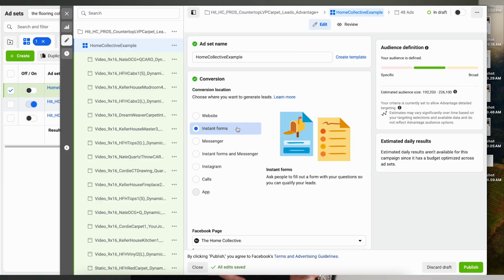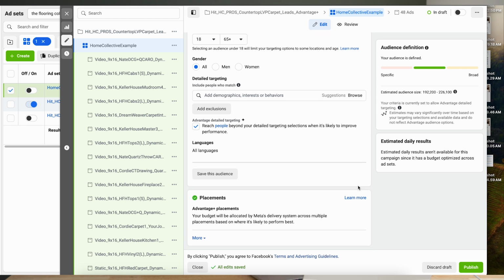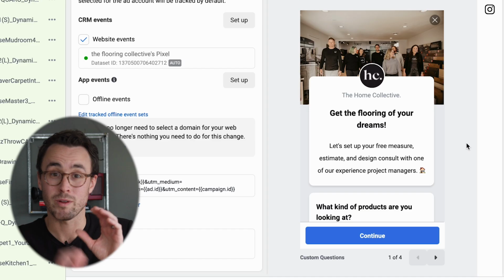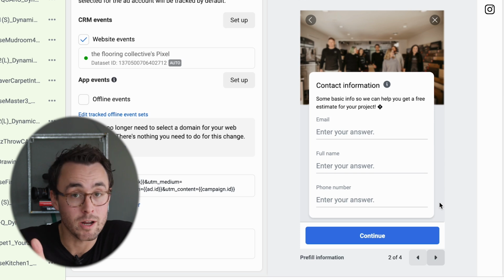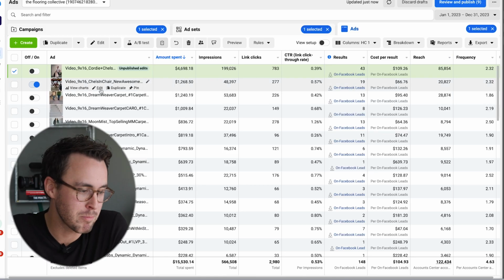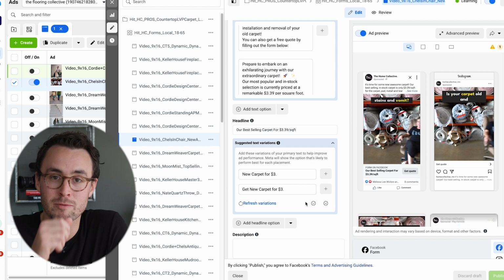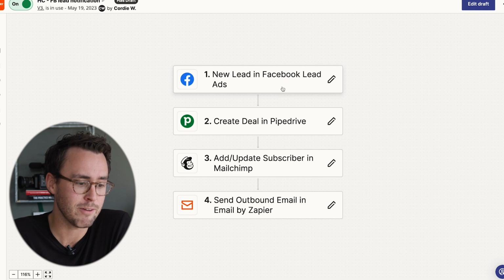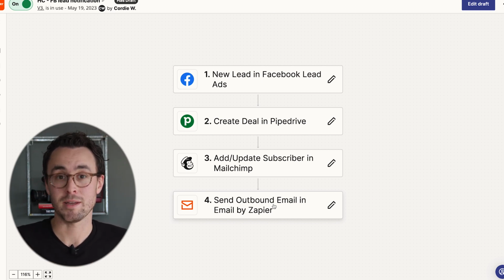Meta Lead Form Campaign Success Story for Local Flooring Store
Check out this breakdown of a successful Meta Lead Form campaign for a local flooring company. Discover how we turned a $33,000 investment into $317,000 in trackable sales with a phenomenal 9.42 return on ad spend (ROAS). In this video, we'll take you step-by-step through the campaign that generated 169 leads through targeted flooring product ads.

🔑 Key Highlights
Campaign Overview: Learn about our targeted strategy focusing on flooring products and how we utilized video content to engage and convert.

Engagement Tactics: See the specific calls to action and video formats that drove our success, including discounts and dynamic product discussions.

Audience Targeting: Understand the challenges and strategies of reaching a smaller local market of 200,000 to 250,000 people.

Lead Management: Explore how we integrated tools like Zapier for seamless lead management and follow-up processes.

Real Challenges: Hear about the realities of managing online leads, including accidental submissions and the need for persistent follow-up.

Whether you're looking to improve your own ad strategies or curious about effective digital marketing techniques, we'd love to help out with your next campaign!